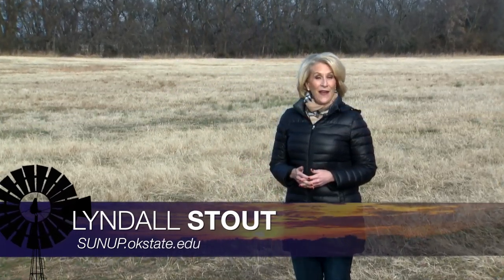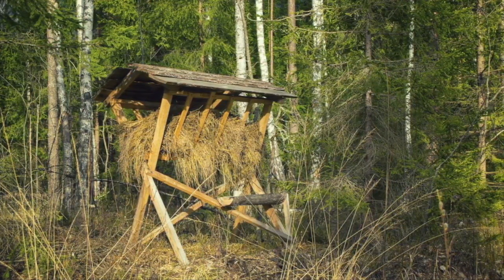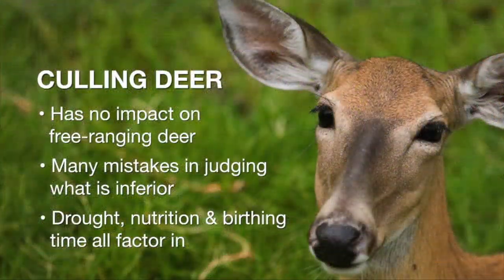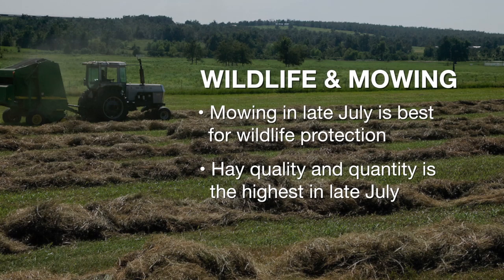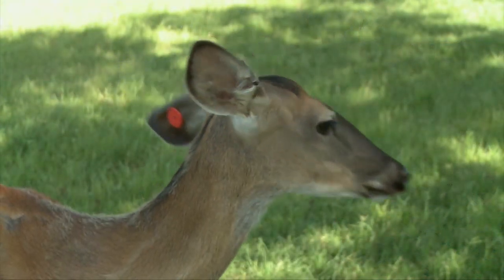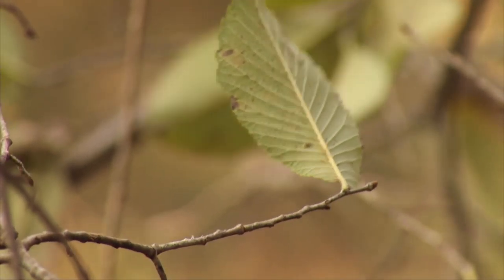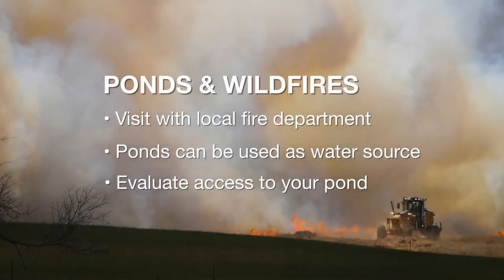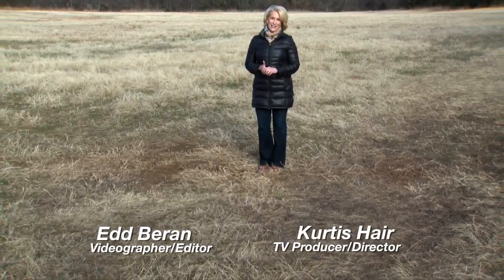SUNUP Full Show (1/4/20)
This week on SUNUP, we take a look back at some of our favorite Naturally Speaking Segments.

Join us for SUNUP:
YouTube.com/SUNUPtv
SUNUP.okstate.edu